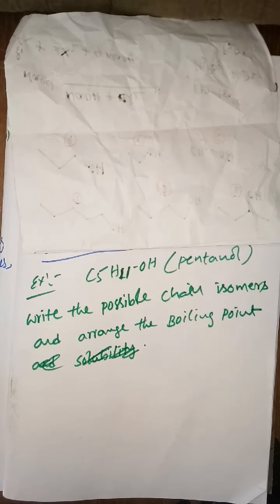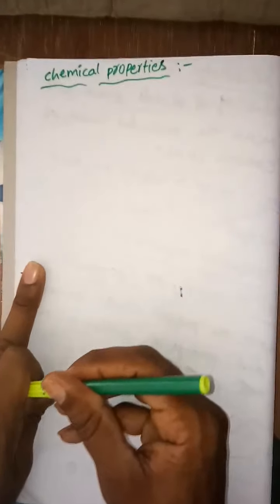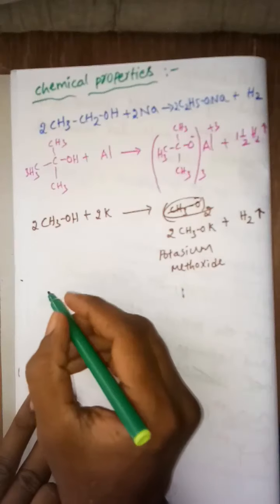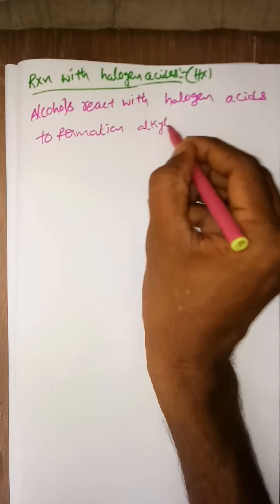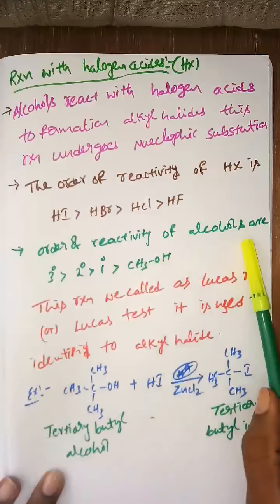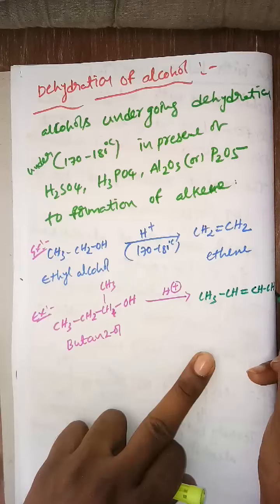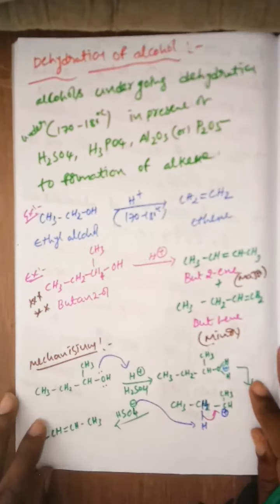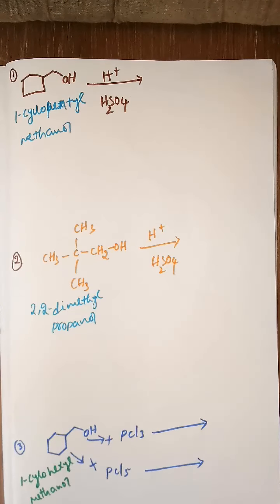Alcohol, phenol &etheres -chemical Properties part-1